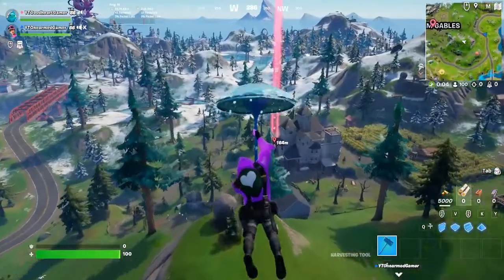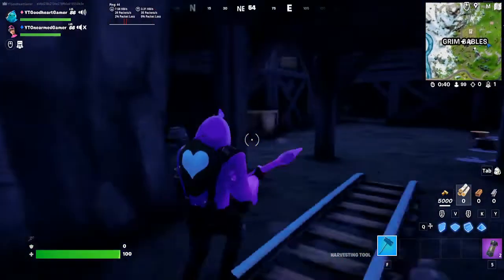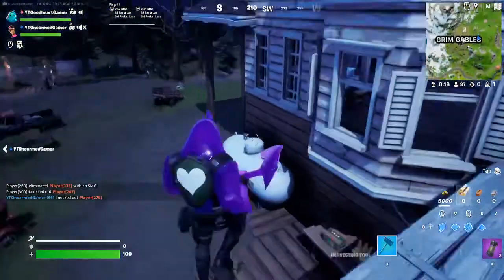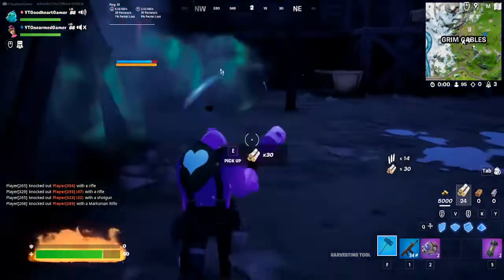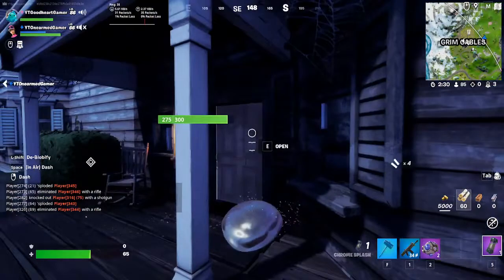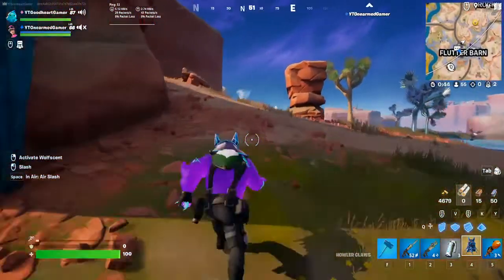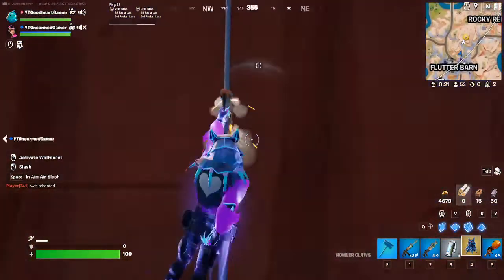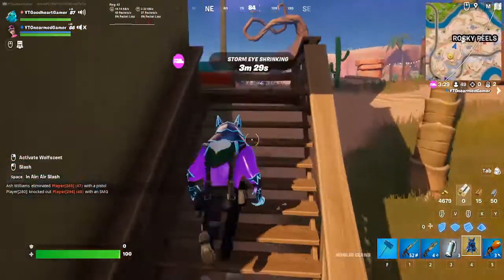How to complete the Fortnitemares quests in Fortnite Chapter 3 season 4 (#1)